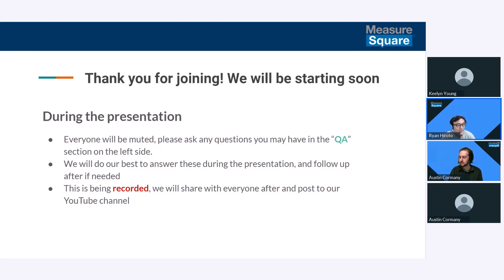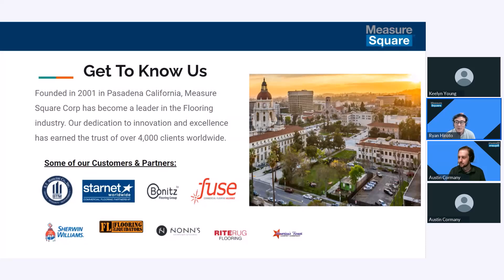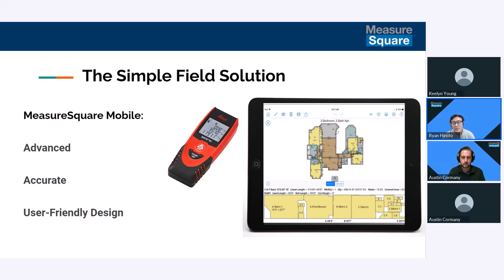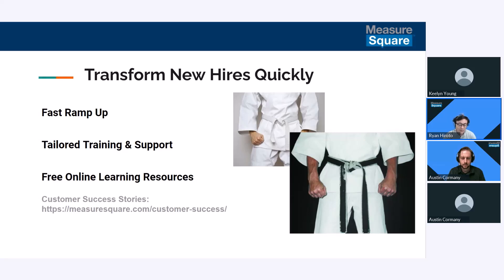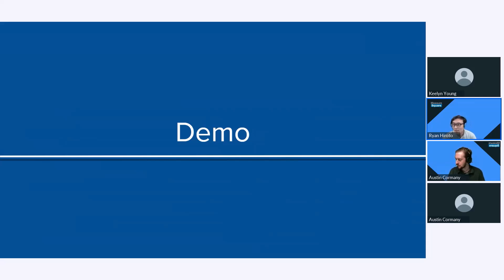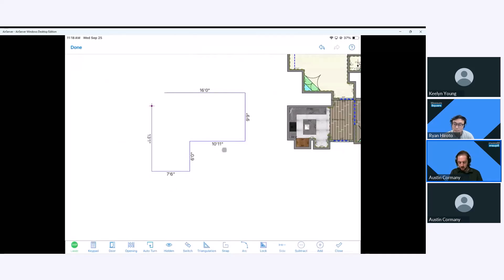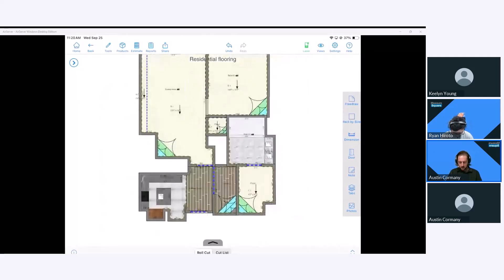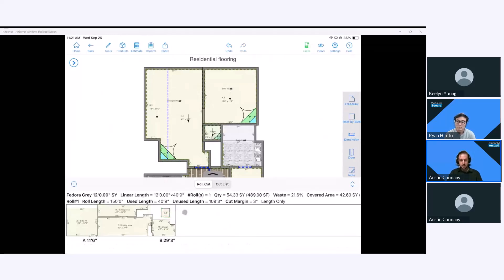New to MeasureSquare Mobile Webinar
Let's get started on the basics of our best-seller MeasureSquare Moblie. In this webinar, Ryan Hiroto and Austin Cormay, our resident mobile experts, will help you discover how MeasureSquare Mobile can revolutionize your workflow.

In this video, you learn to enhance accuracy,  boost efficiency, and access comprehensive tools, all in real time. Dive right in and stay for the in-depth demo of the software during the second half.